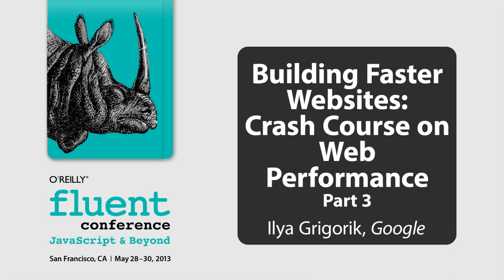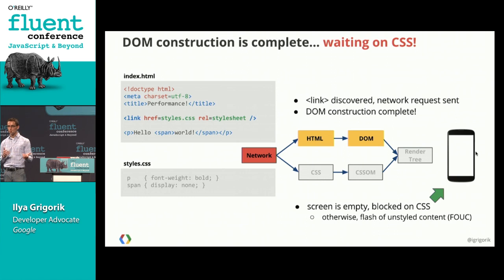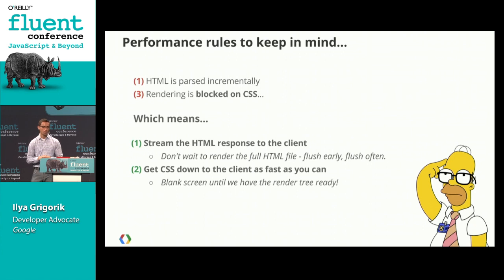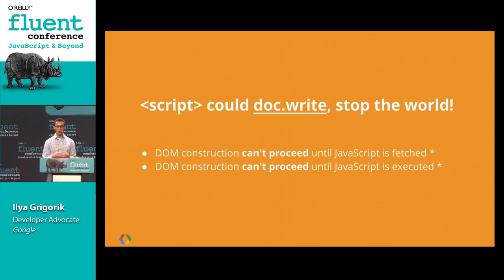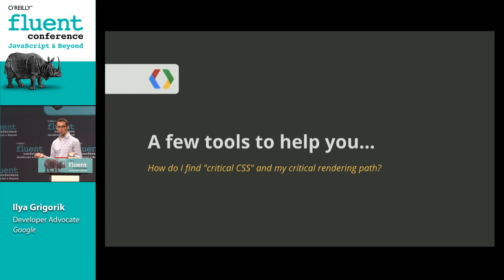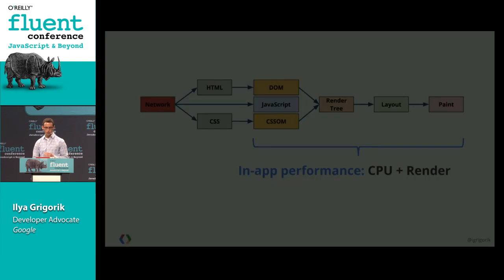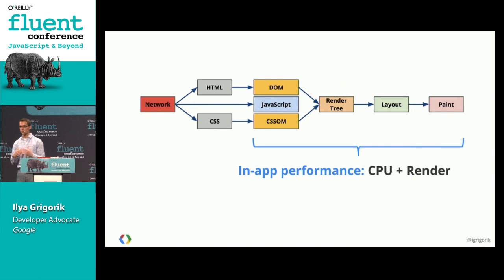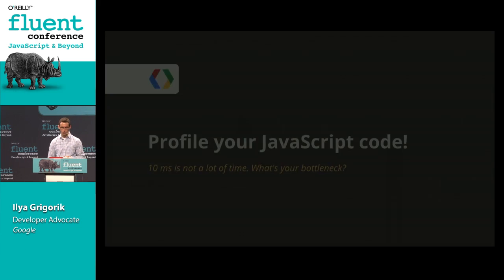Critical rendering path - Crash course on web performance (Fluent 2013)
From the ground up introduction to the field of web performance optimization: network bottlenecks, the document parsing and evaluation pipeline, visual layout, javascript, and more. We'll investigate each in order and then pull it all together through case studies and hands-on examples.